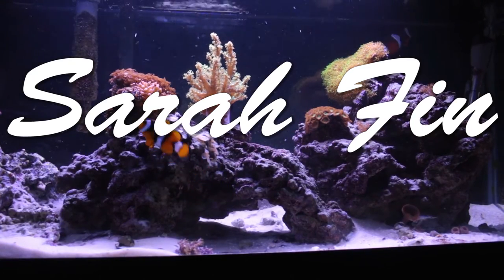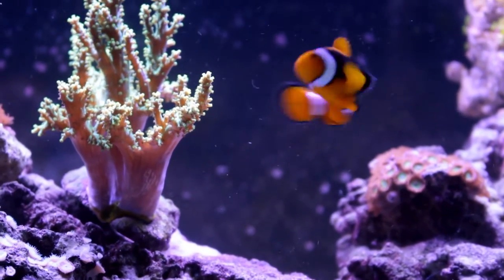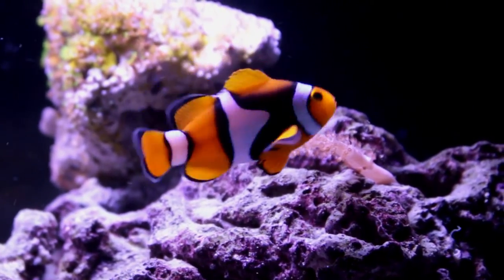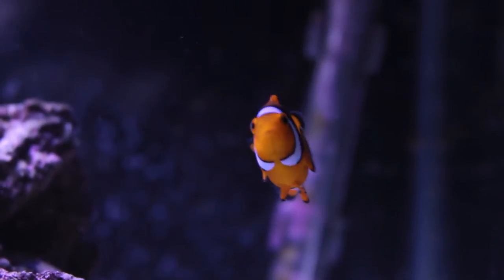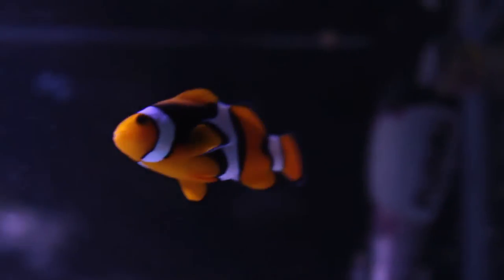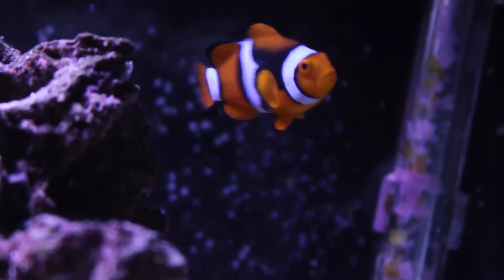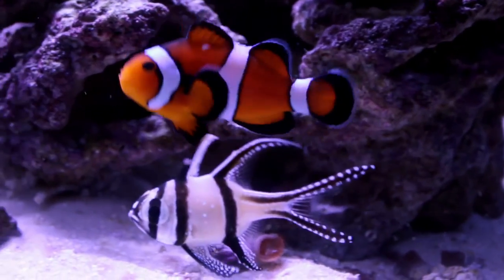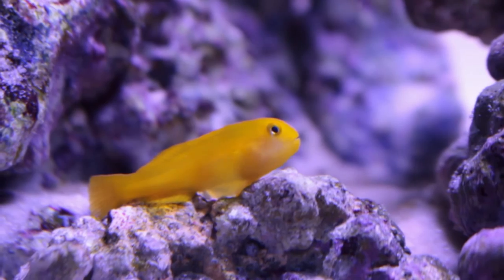The Real Life Nemo - Wild Caught Percula Clownfish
A short video highlighting one of my favorite fish; my wild caught percula clownfish!